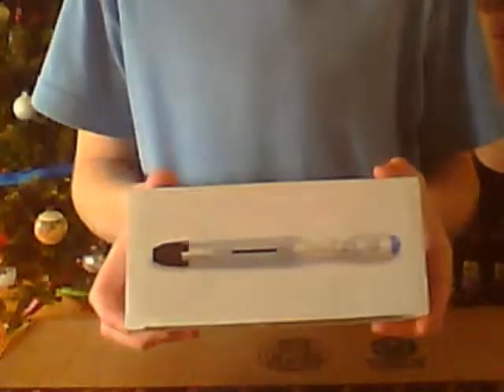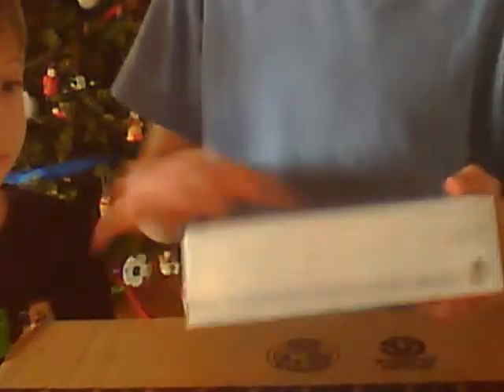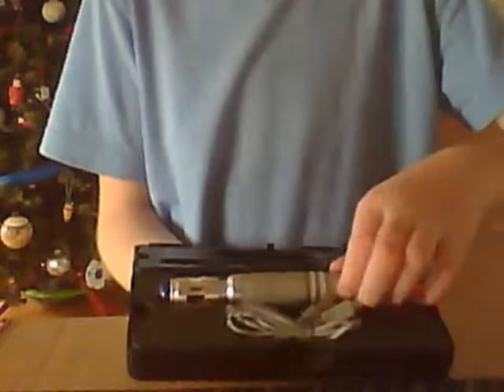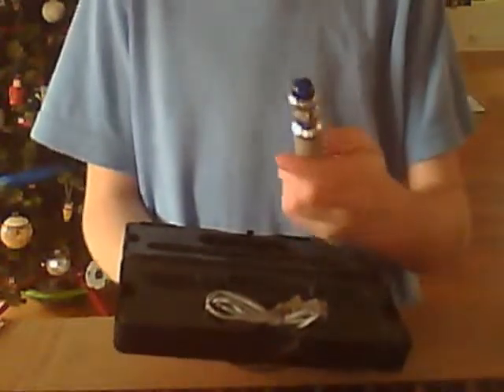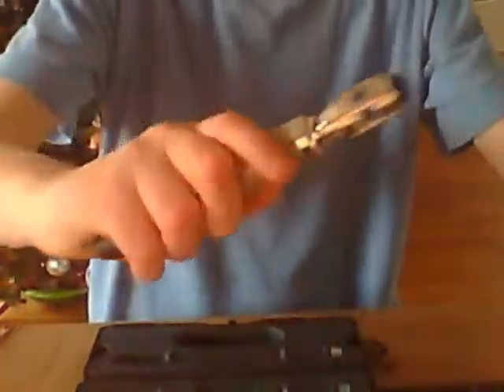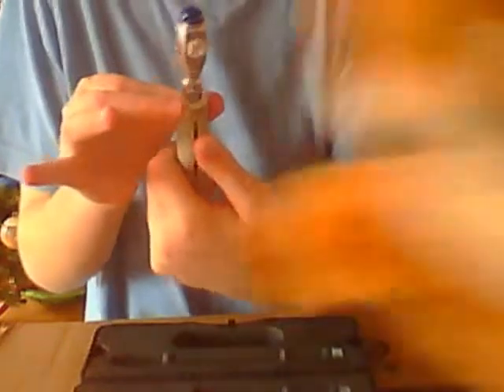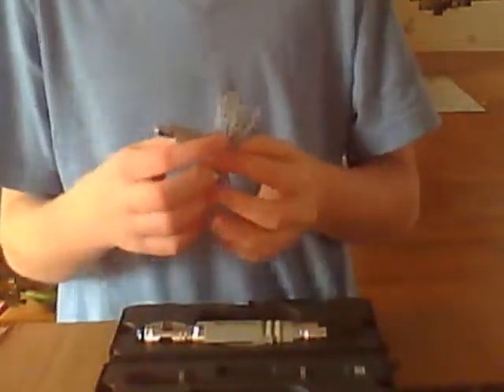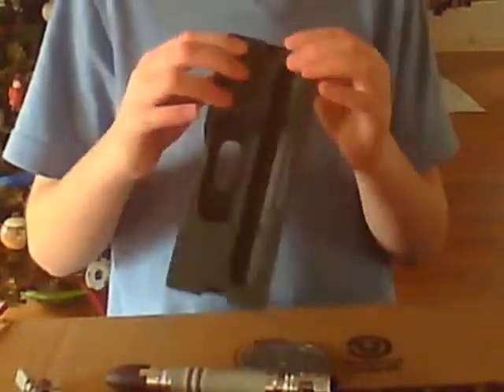Doctor Who Sonic Screwdriver (10th Doctor) Programmable Universal Remote - Collectible Prop Replica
Geronimo!.

Things

Members Of ECT
ExplodingCreeper
Exploding'7
BlueSkelly
YourTypacleSquid
Joe Bodman
Psion87
Ivanrobot
Awseomkid76
Joshypmetagamer
Person in video:ExplodingCreeper

JOIN THE EXPLODINGCREEPER TEAM TODAY

Other Things